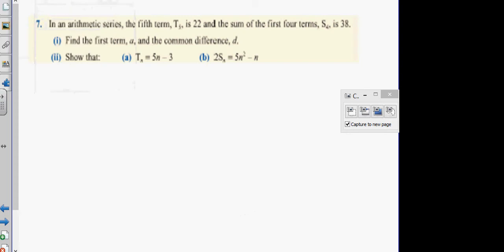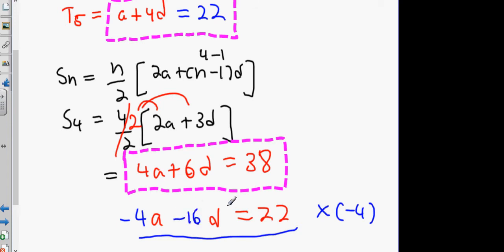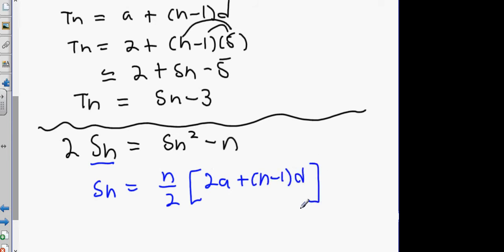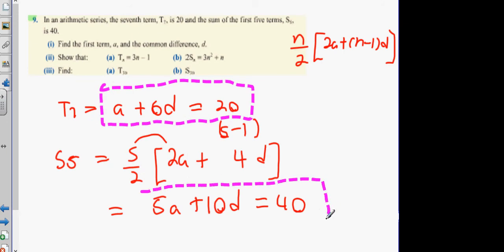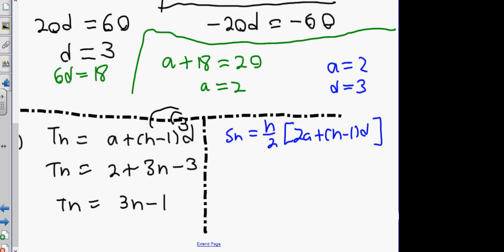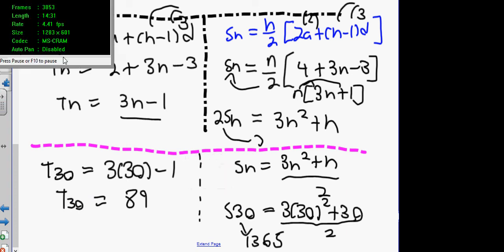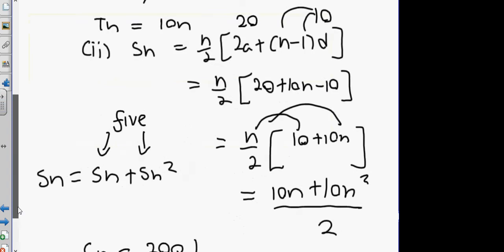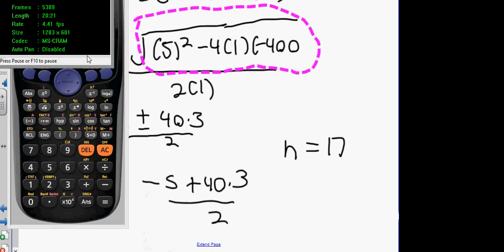exercise 9 9 part 2